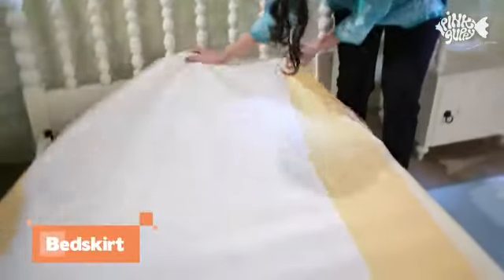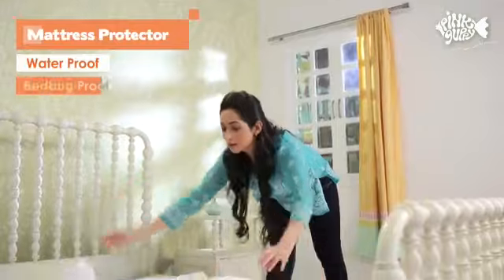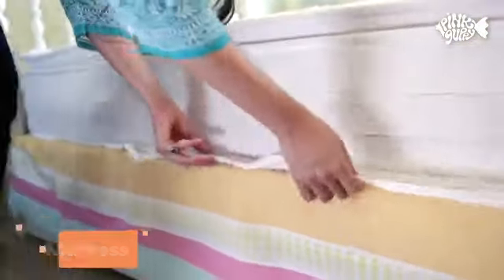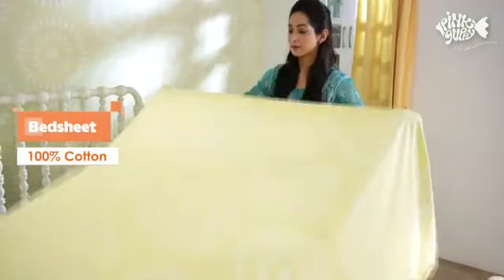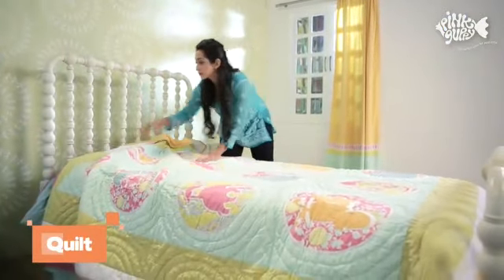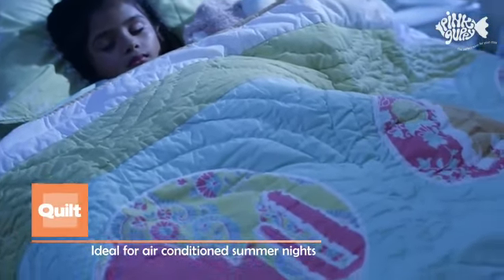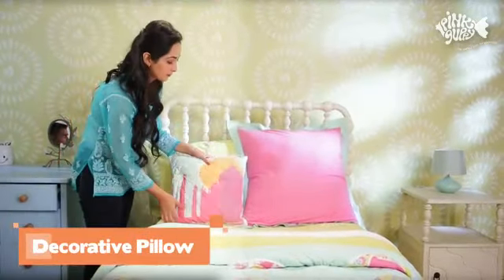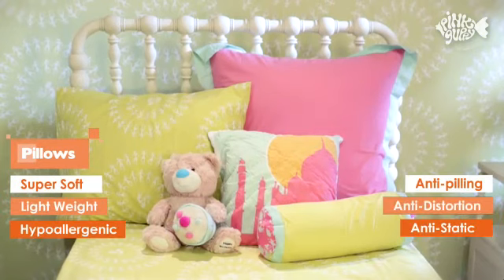Perfect Bed | Kids | Mattress | Nancy Thakkar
Want to sleep with the best on your bed. This video presenting the best material Bedsheets and other kinds of stuff.